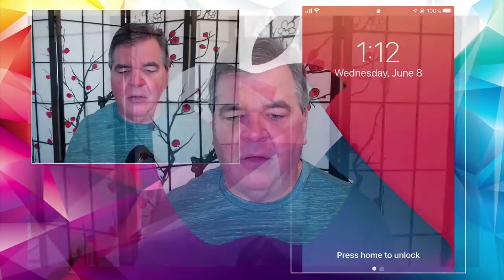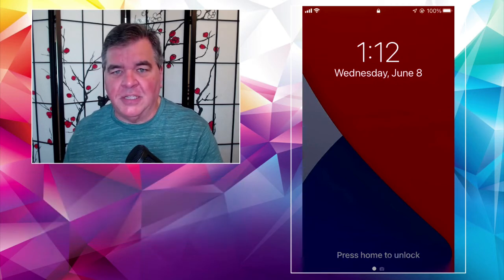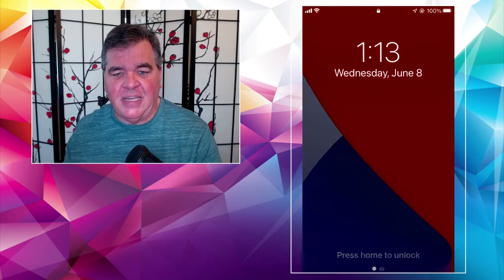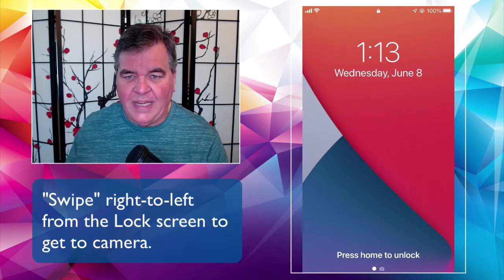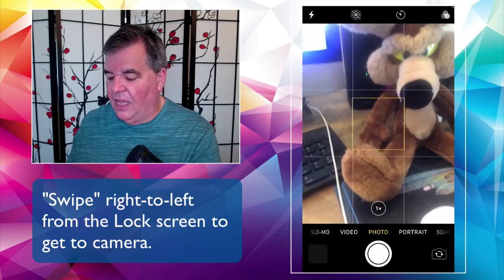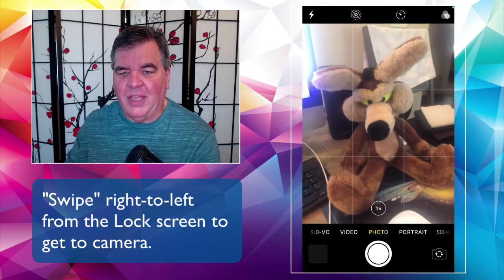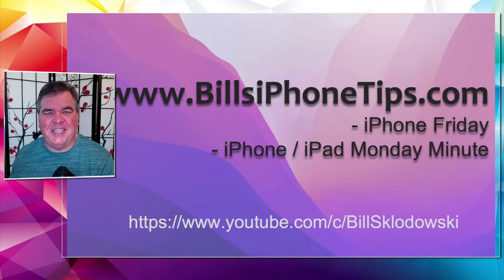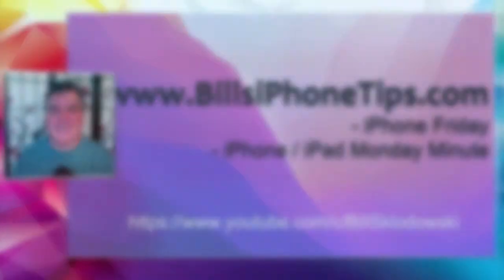iPhone / iPad Tips | The Monday Minute | Fast Camera Access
On this new "Monday Minute" video, we'll see how easy it is to quickly get the camera app up and running from the lock screen, so you can grab a fast picture or video of anything you like.

It's all about a quick "swipe" from the lock screen that gets to the camera app. The good news: it works with any version of iPhone or iPad, so your camera is never far away, when something snapworthy happens right in front of you!

To see all our videos in one place, check out the brand new blog You can also sign up for our free weekly newsletter, so you can be sure to know when we publish a new video.

Along with this "iPhone / iPad Monday Minute" series of videos, we also publish the regular "iPhone Friday" video. And it's not just for iPhone users.. the tips and tricks all (usually) work on your iPad, too.